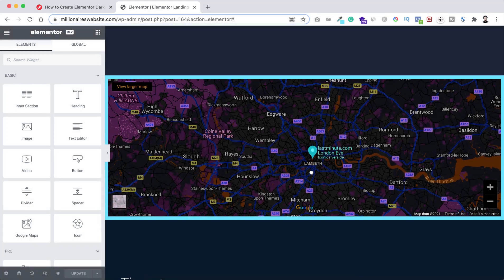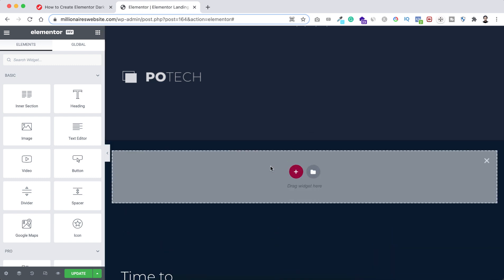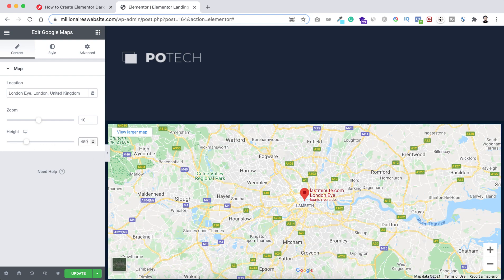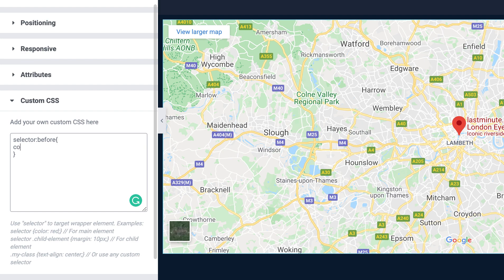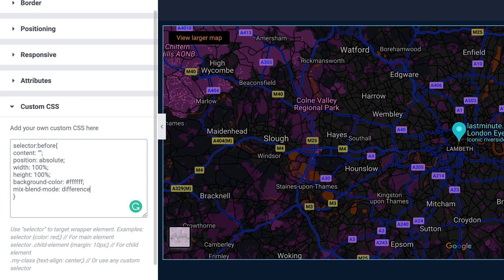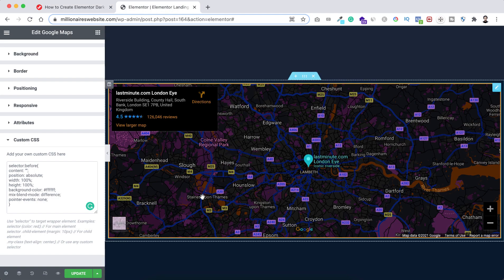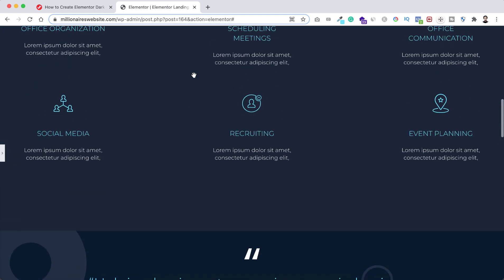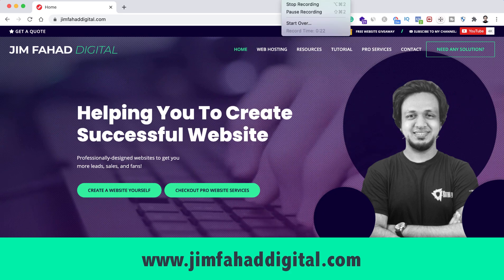How to Create Elementor Dark Mode Google Maps | Wordpress Elementor Tutorial 2021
In this tutorial, I'll show you How to Create Elementor Dark Mode Google Maps. NO EXTRA PLUGIN/ADDON NEEDED!

About:
5 Million+ website owners started using the Elementor page builder. I'll show you the easiest way how you can create your personal resume website using Elementor Page Builder yourself.